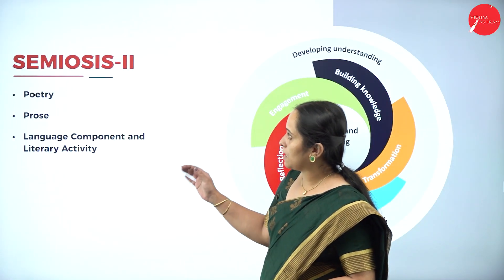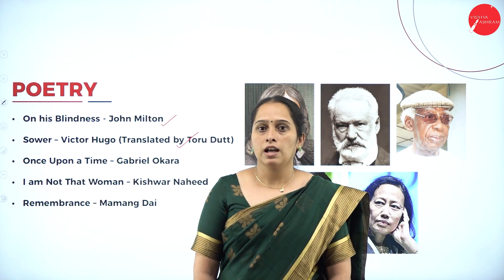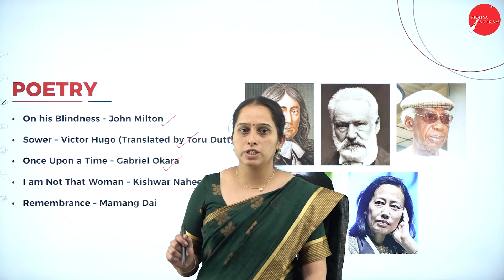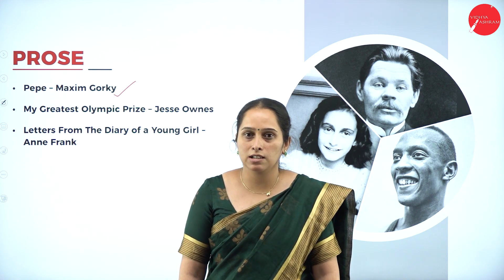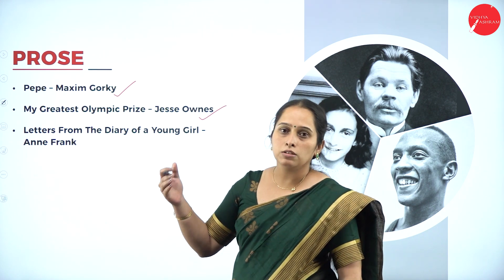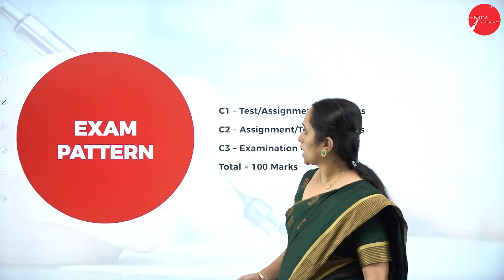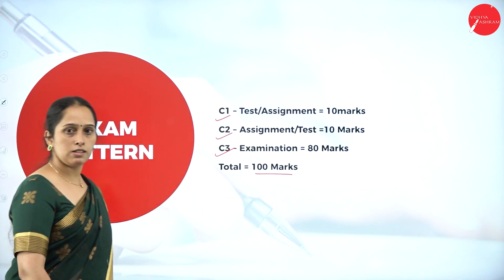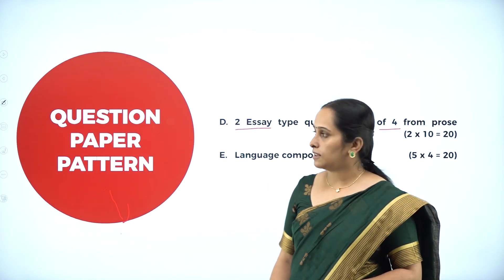DAY 0 | ENGLISH | II SEM | B.C.A | INTRODUCTION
Course : B.C.A
Semester : II SEM
Subject : ENGLISH
Chapter Name : INTRODUCTION
Lecture : 1